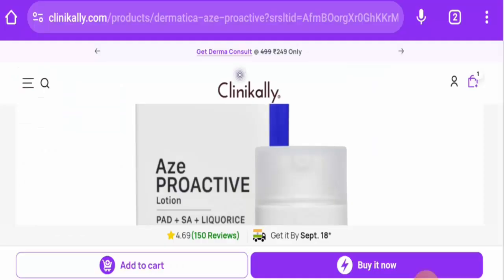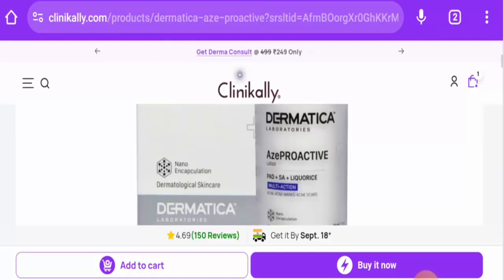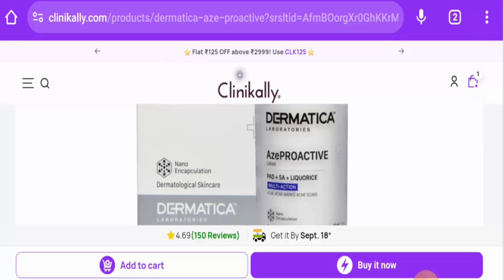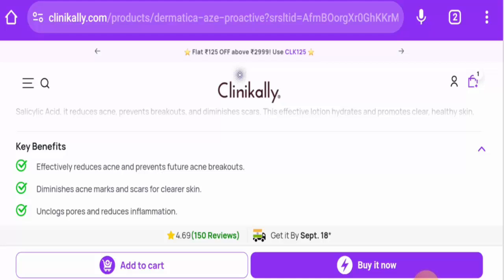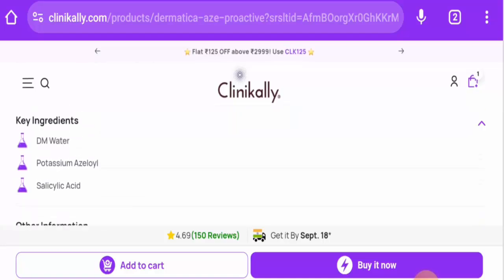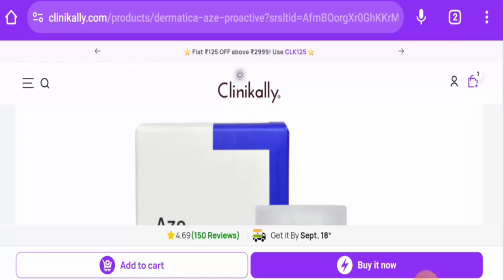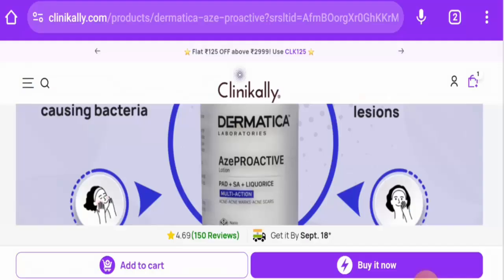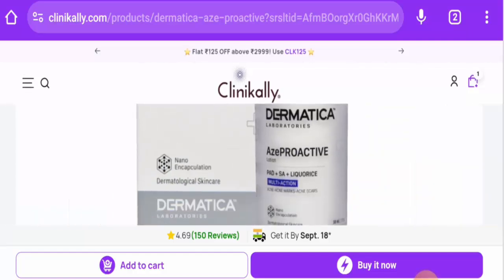Dermatica Aze Proactive Serum Reviews (Sep 2024) - Is This Product Real? Find Out! | Scam Inspecter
Do you want to know about Dermatica Aze Proactive Serum Reviews?  Watch this video till end because in this video you will get to know about the legitimacy of the site.

Address: 807-808, 8th Floor, Vipul Square, Sushant Lok Phase-1, Gurugram - 122002

Scam Inspecter